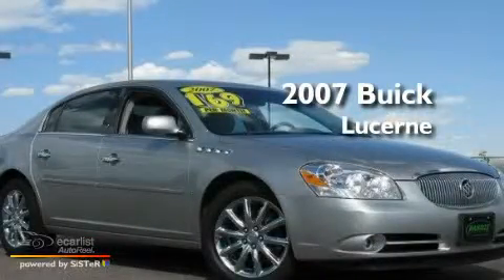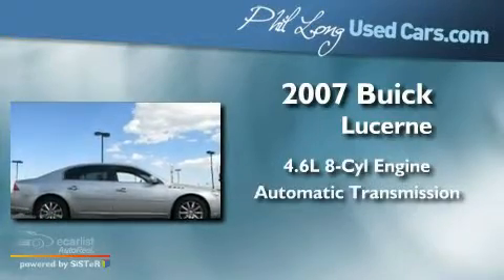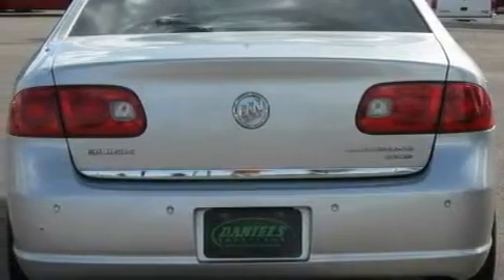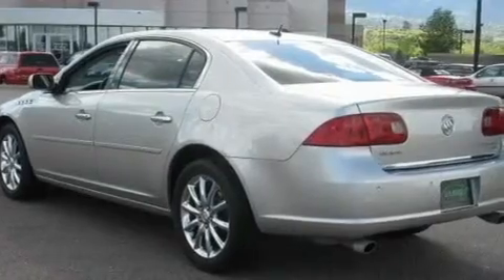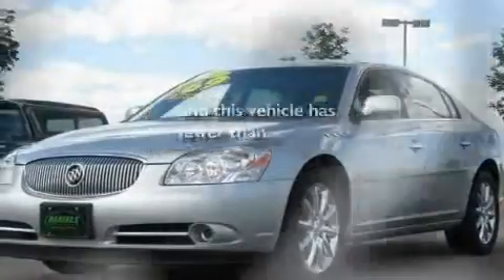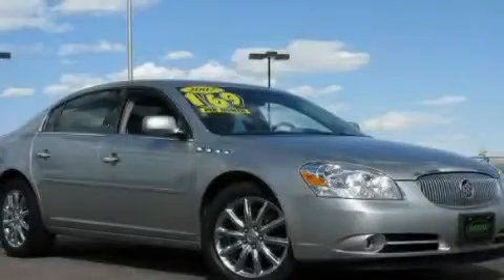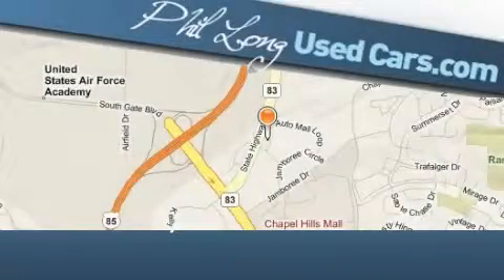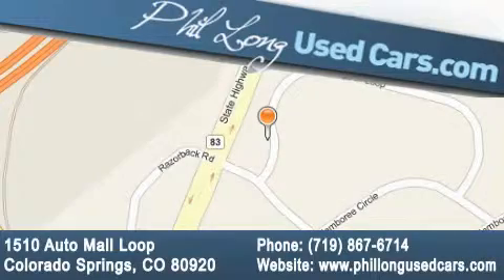2007 Buick Lucerne Denver CO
Year: 2007
 Make: Buick
 Model: Lucerne
 Engine: Northstar 4.6L DOHC V8
 Trans.: Automatic
 Exterior: Silver
 Miles: 47,295
 Interior: Gray

 2007 Buick Lucerne Colorado Springs CO